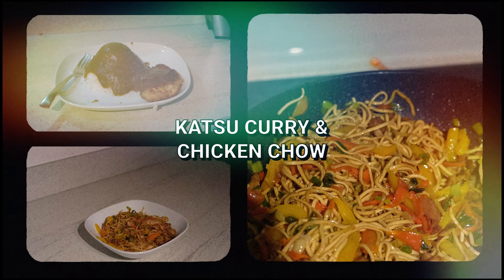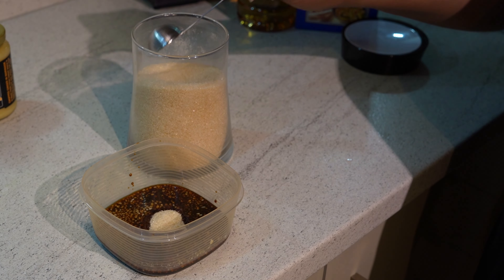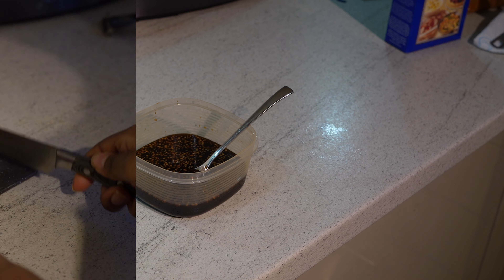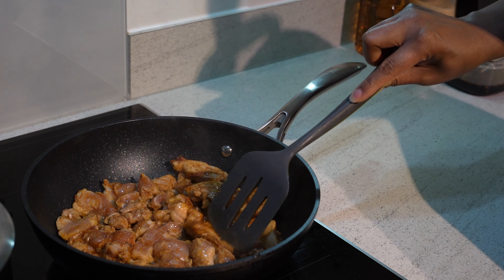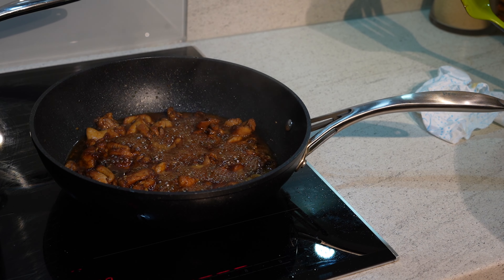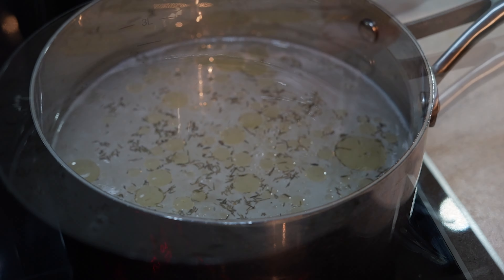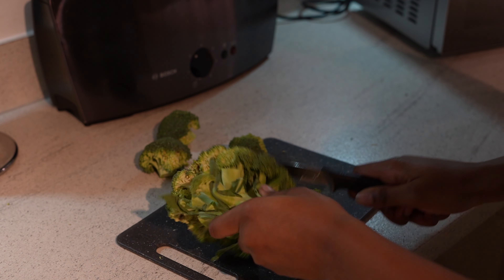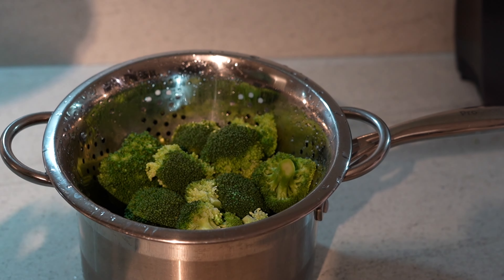Cooking with Chloe : Episode 3 (Teriyaki Chicken)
Music from motion Array

You can search up the school of wok and you will see a variety of different meals that he has made. Which are easy to follow and understand.

Filmed and Edited by Chloe beckles